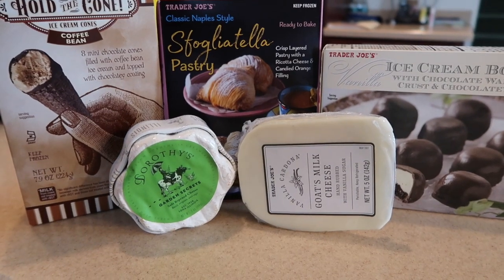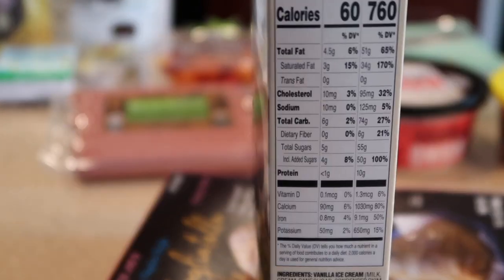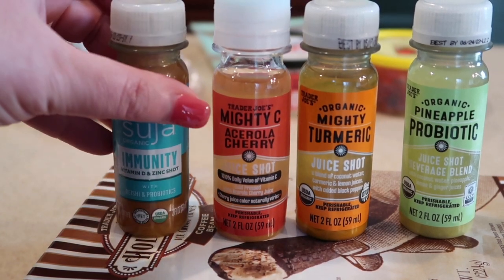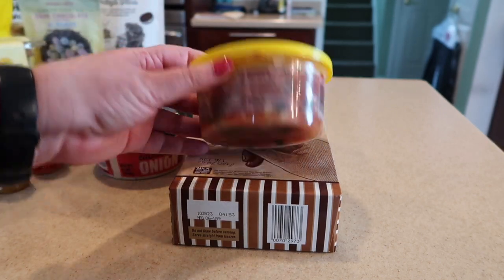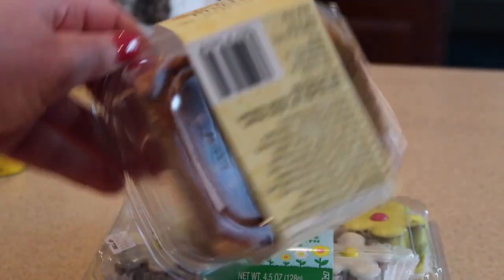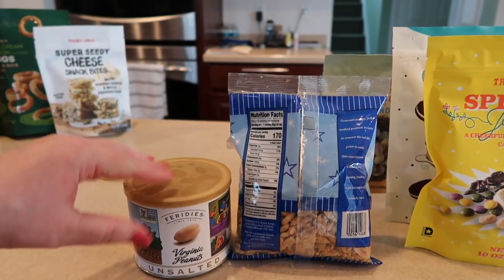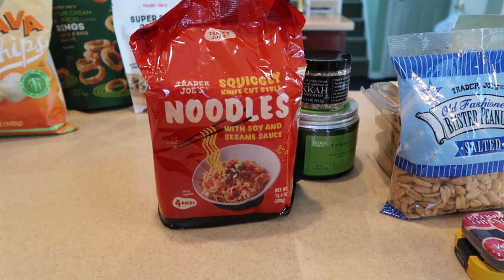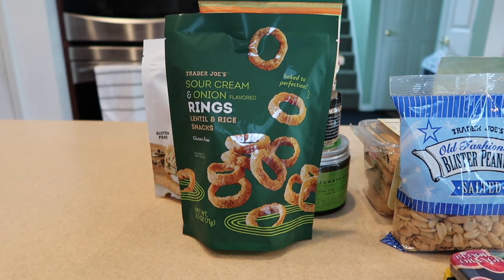Trader Joe's Haul April 2023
Happy April and Happy Spring!! Enjoy all the treats that Trader Joe's has to offer this time of the year.